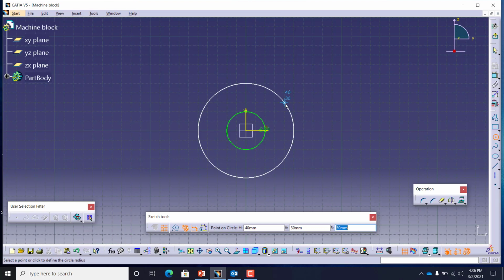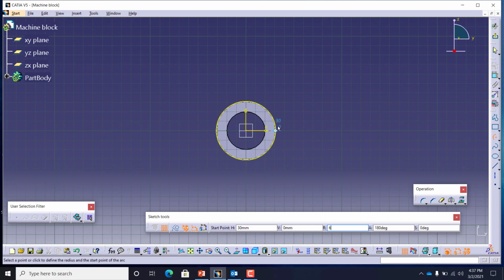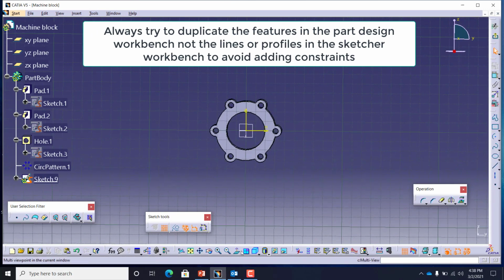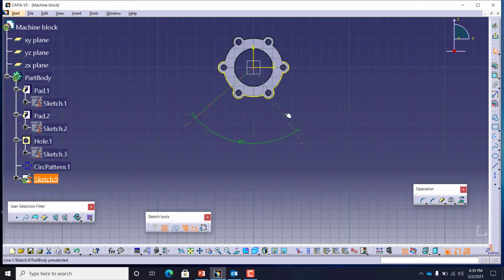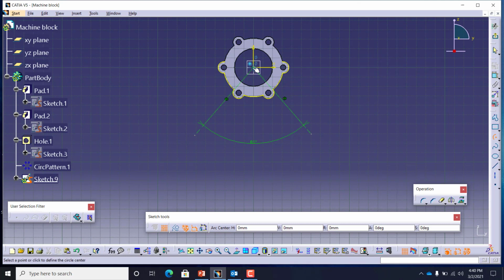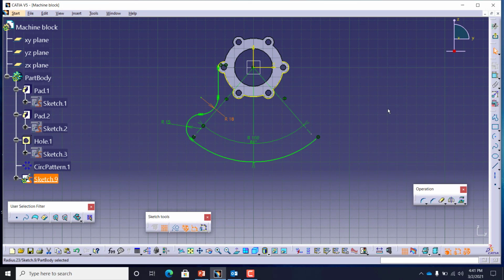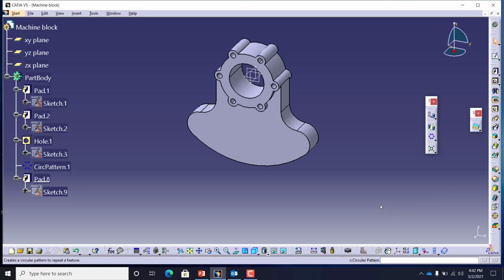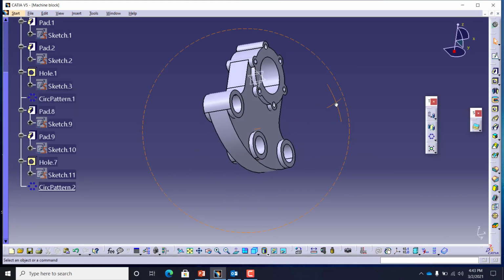Machine block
Learn the circular pattern tool in CATIA